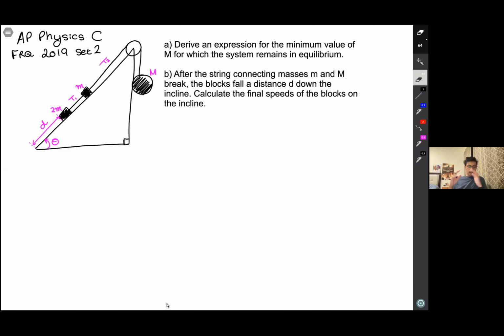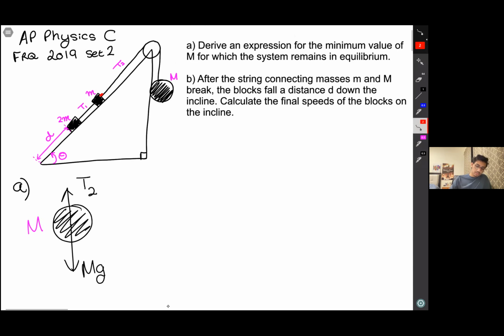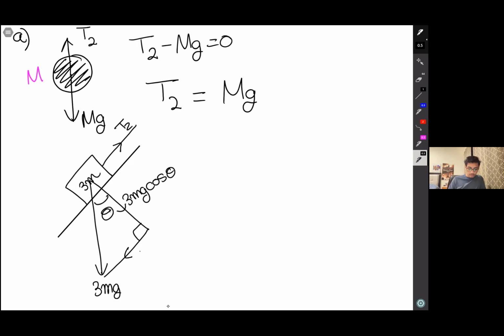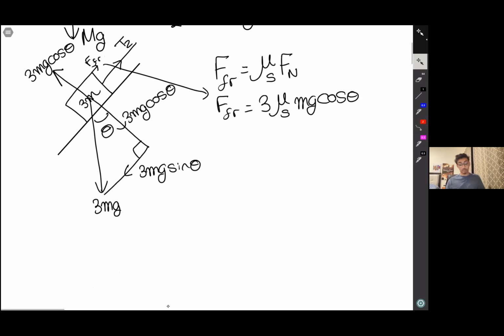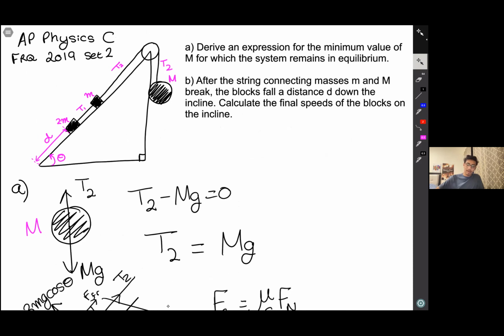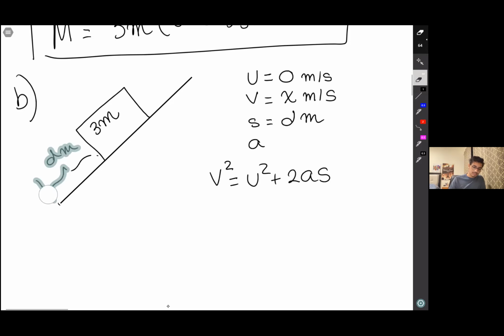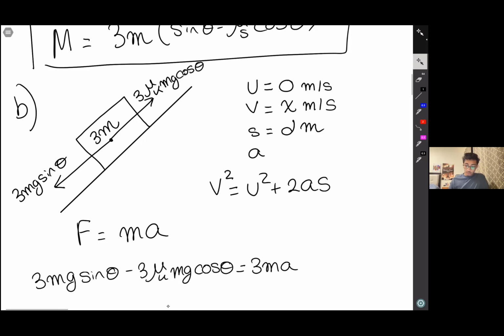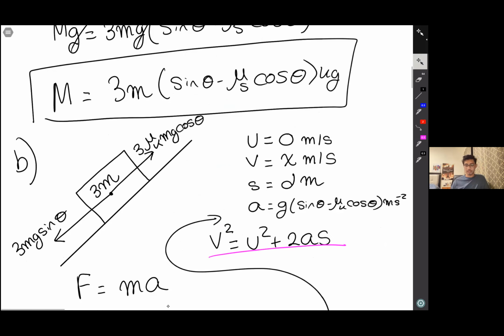Connected particles on incline planes(mechanics problem #7)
In this video, Inesh Mukherjee discusses AP Physics C: Mechanics Free Response Question 1 parts d and e from set 2 from the year 2019. This is an interesting video as it incorporates not only the use of an incline plane but also connected particles and static friction. I felt this would be a good video as it shows an actual exam problem that you would encounter, which could pop up in almost every mechanics test.